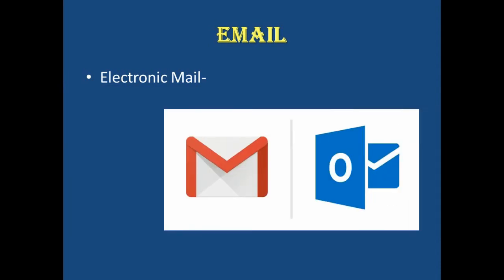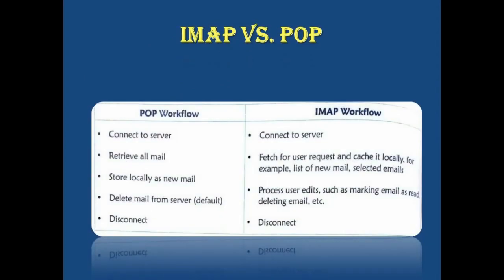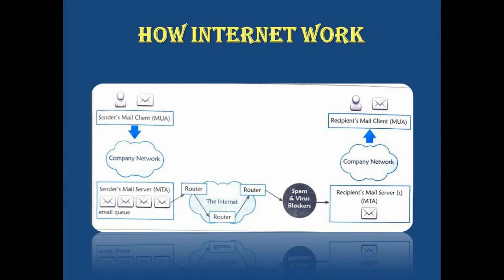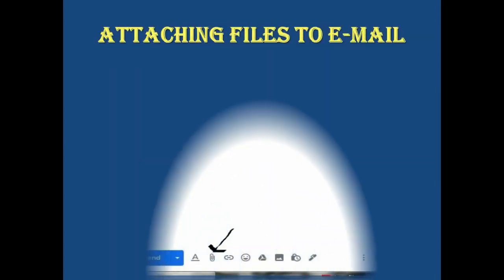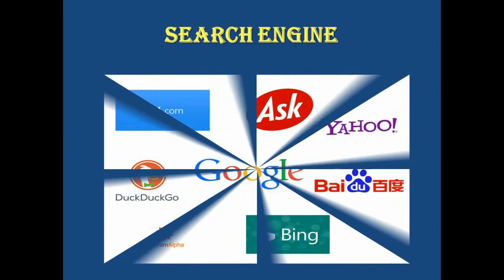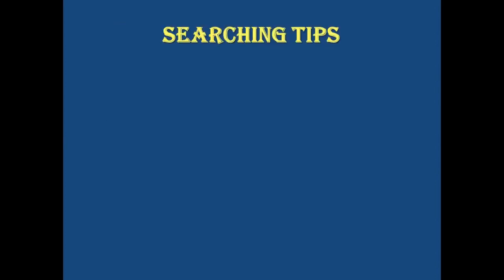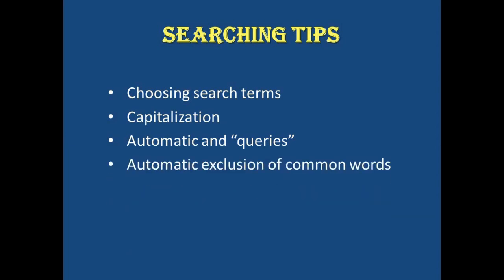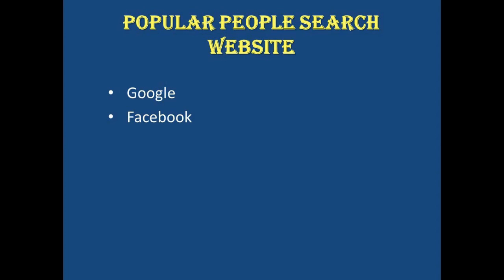chapter 2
Using internet and email.